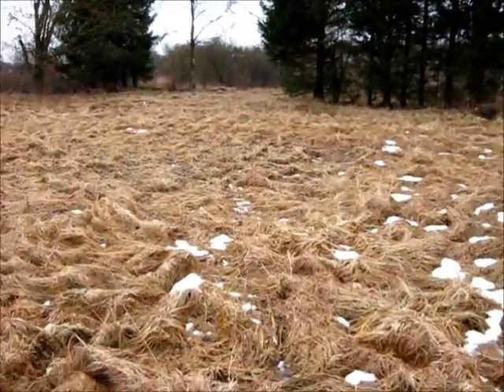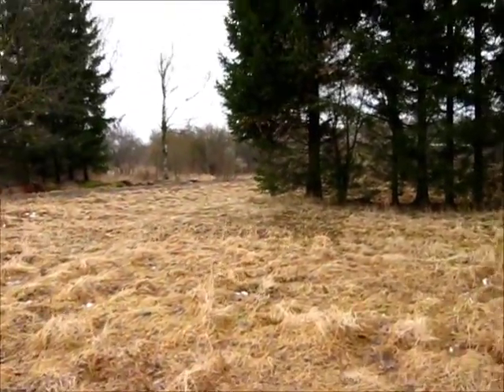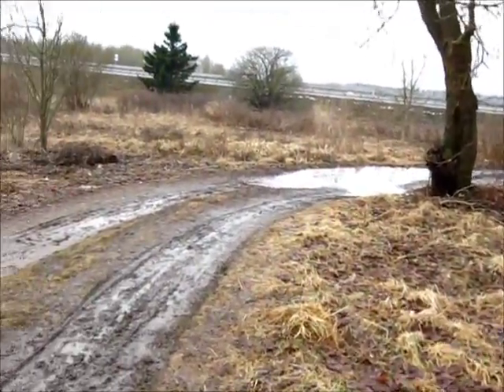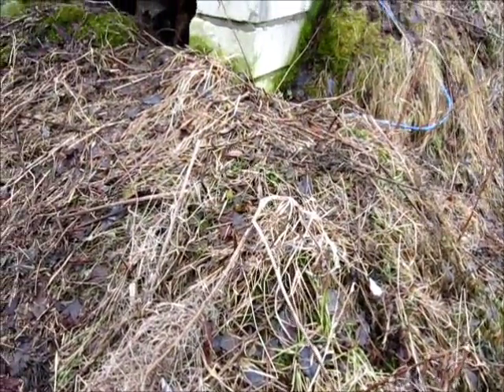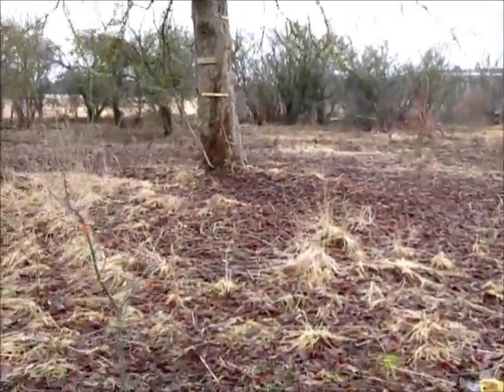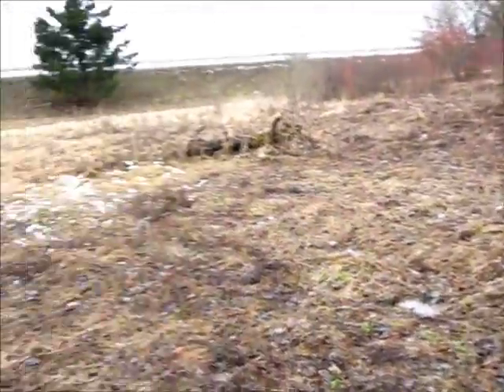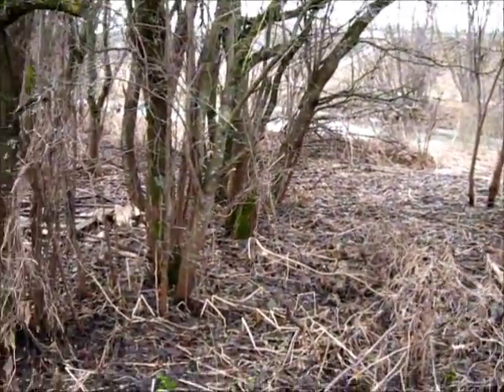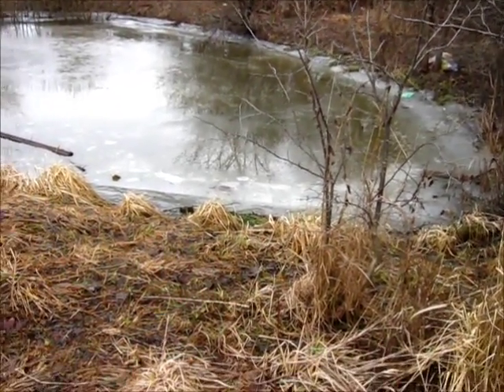Kinda Zone-ish (mini): Where a farmstead used to be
A one-off adventure that might grow into a new series: I capture kinda-sorta Stalker-ish nearby locations before modern times overpower the Post-Soviet atmosphere. This time (on my way to nearby woods) I stop at a little land patch that shows the signs of a past farmhouse, and desperately try to keep the modern backgrounds outside frame (no avail).